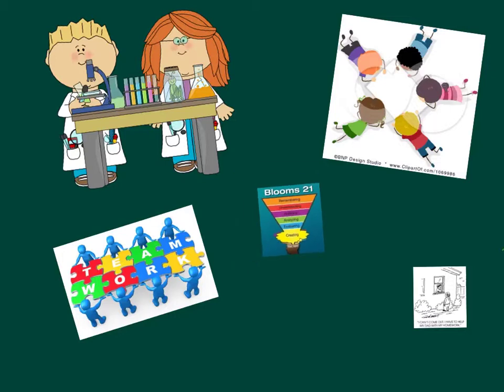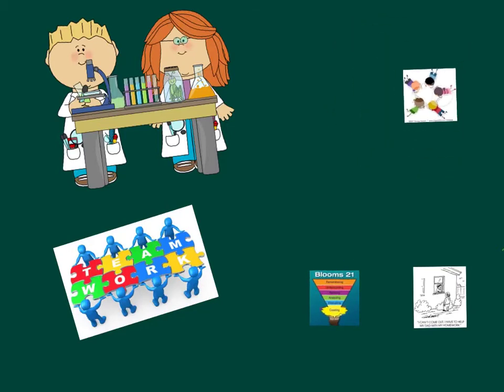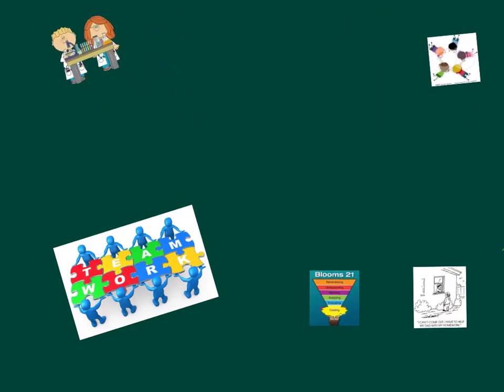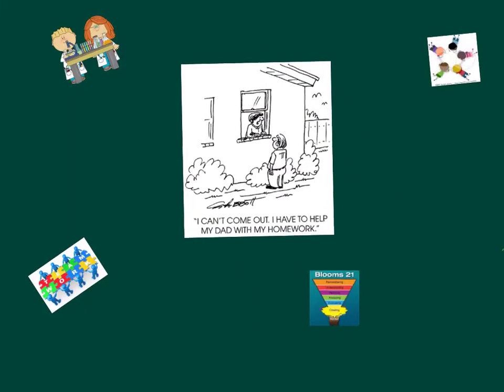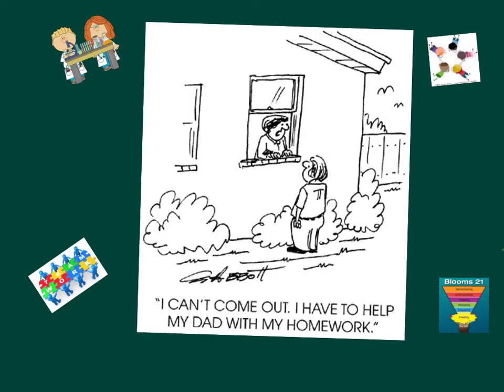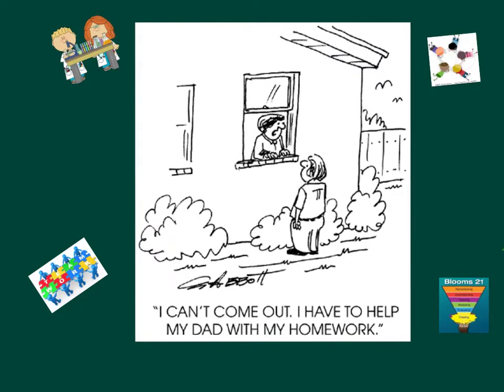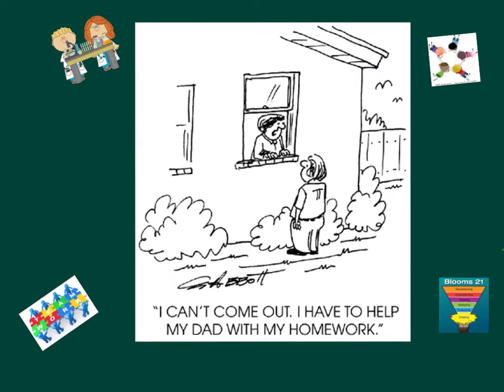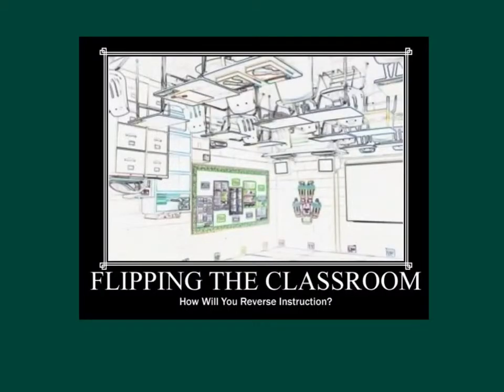Flipped Classroom v3